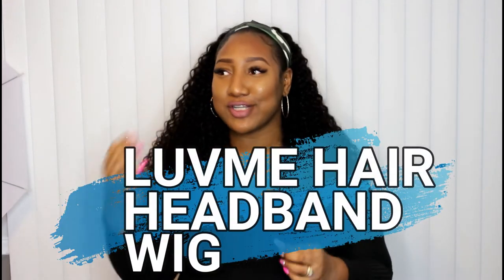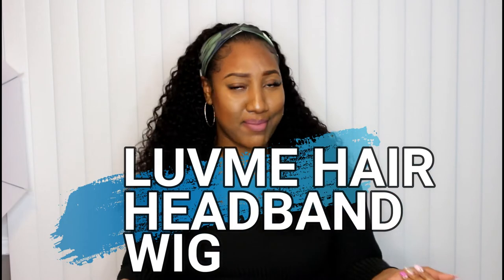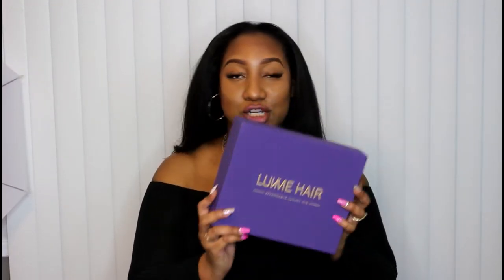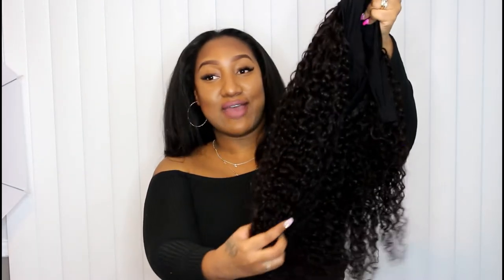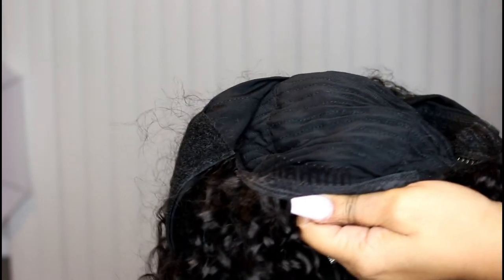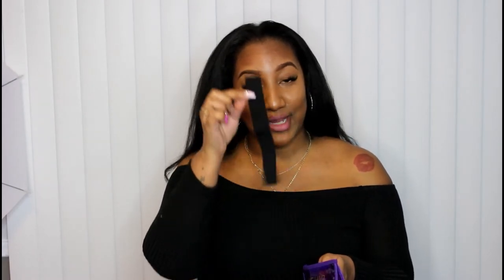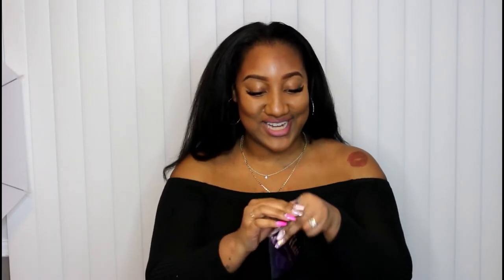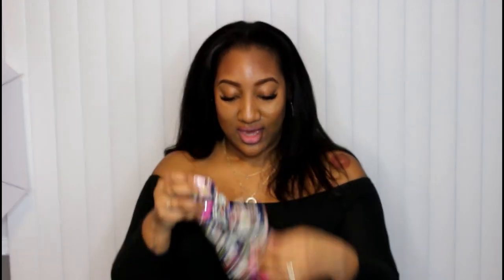LUVEME HAIR: HEADBAND WIG TUTORIAL | IAM_NETTAMONROE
This wig is all over social media! Let's get into it!
Seeing double? Yes this video is re uploaded had to turn down the music.

Follow Luvme Hair on Instagram @luvmehair

Additional products used in video:
Edge Booster (pink) edge control
Brazilian Keratin Therapy conditioner (just a little) in spray bottle with water.